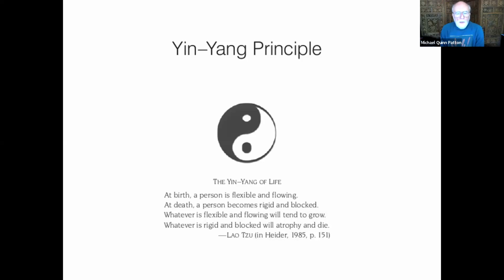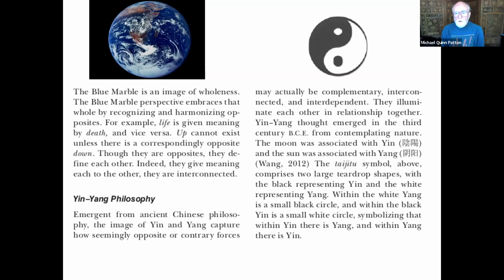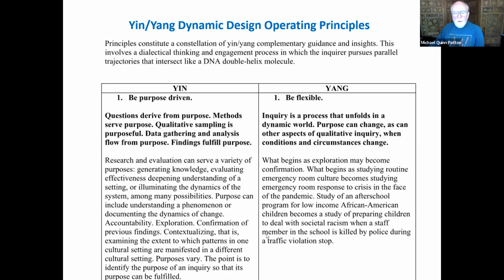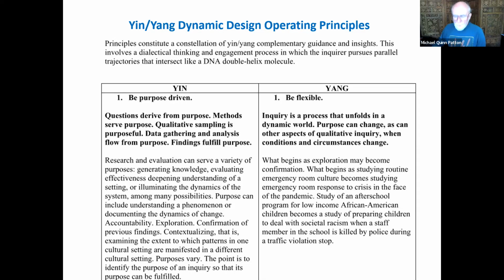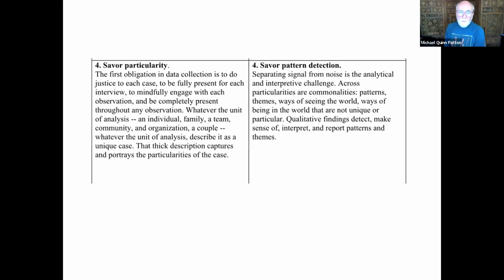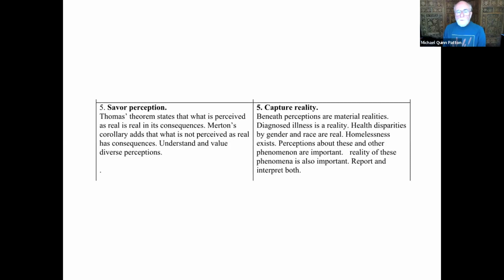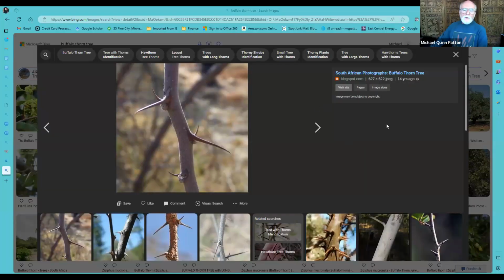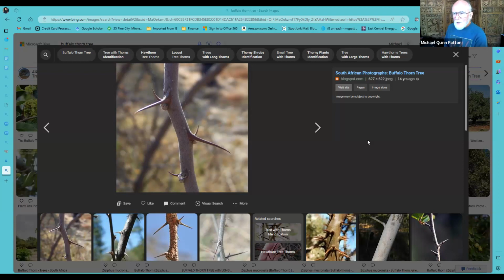Blue Marble Evaluation Community Gathering - November 2023